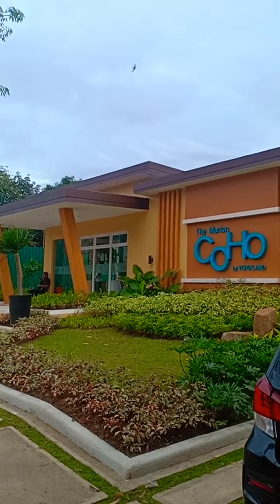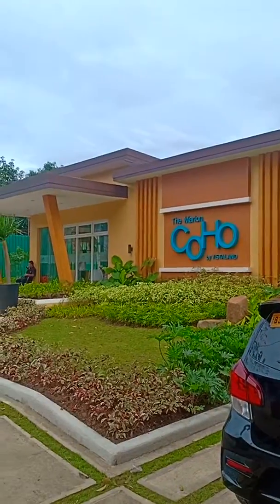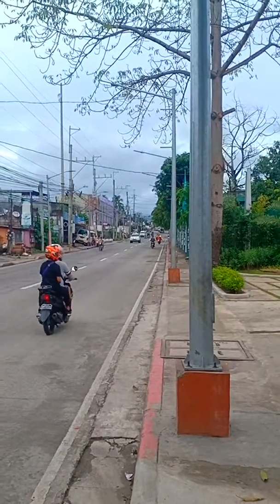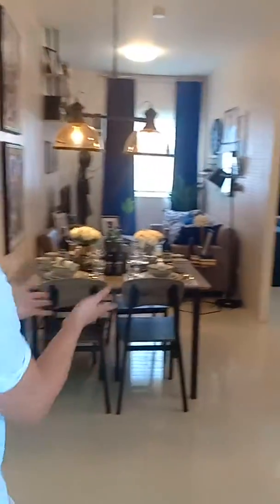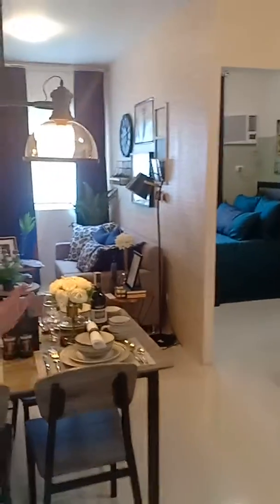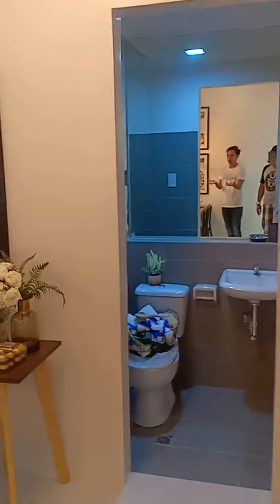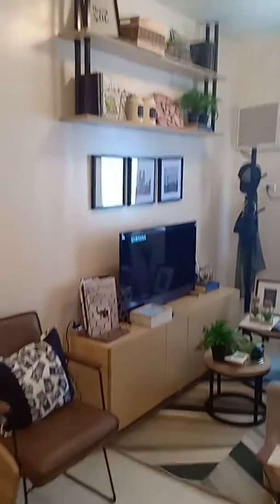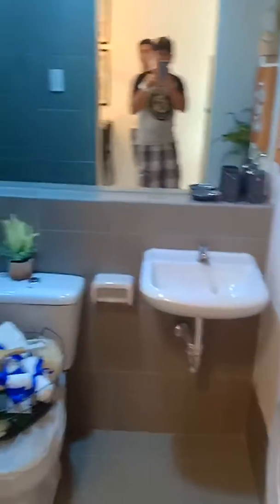The Marion COHO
Camella condo homes
Bgry camarin Caloocan City
30sqm 1Br condominium
Midrise condo turnover
Now accepting reservations
Besides oca malapitan hospital
Reserve yours now
kindly click then link below to contact our real estate salesperson

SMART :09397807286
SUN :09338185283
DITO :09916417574